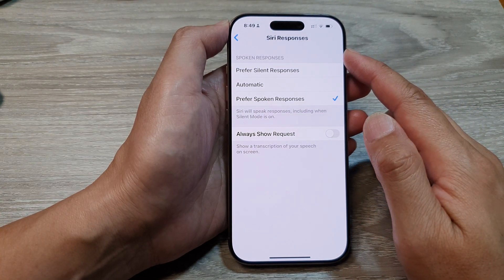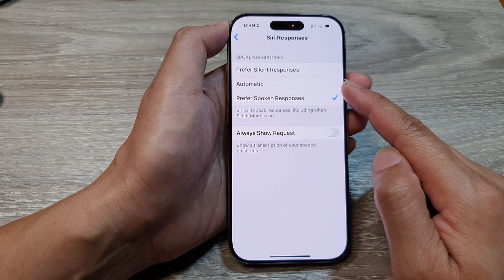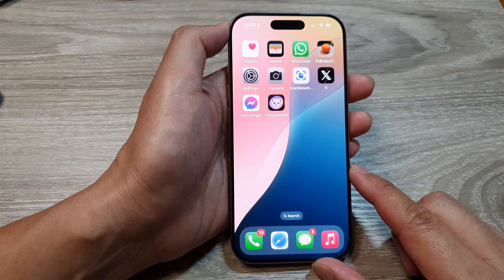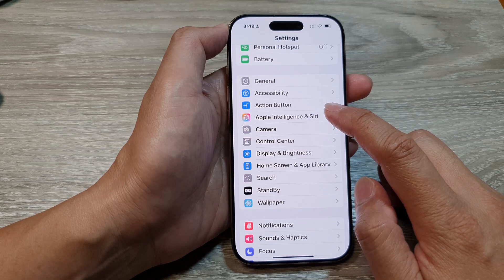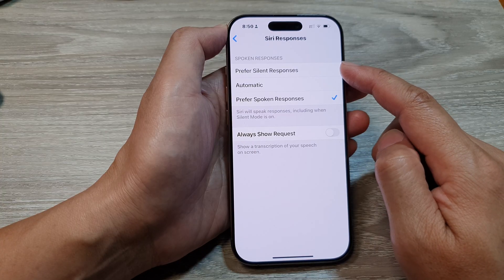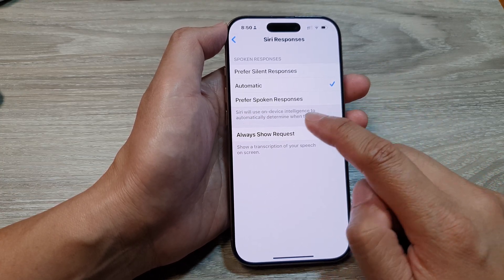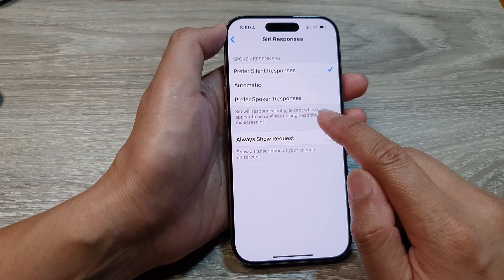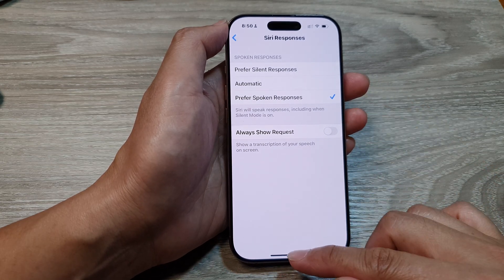🔈 How to Set Siri Spoken Responses 🔇 | Silent, Spoken, or Automatic on iPhone 16/iOS 18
Learn how to customize Siri's spoken response settings on your iPhone 16 or 16 Pro Max running iOS 18. Whether you prefer silent responses, spoken replies, or an automatic mode based on your environment, this step-by-step guide makes it easy to personalize Siri’s behavior. Perfect for hands-free usage or minimizing interruptions!